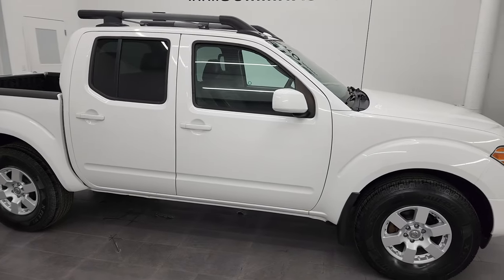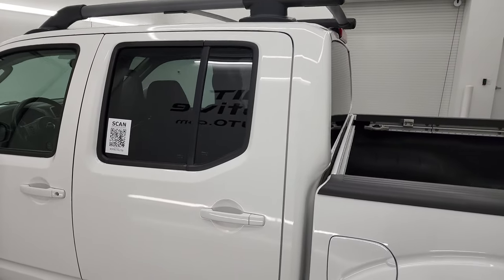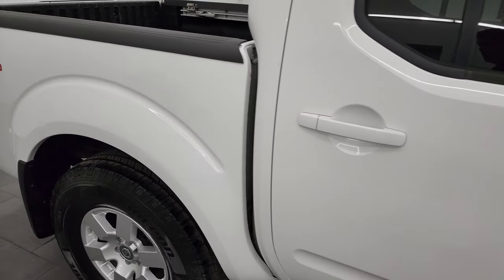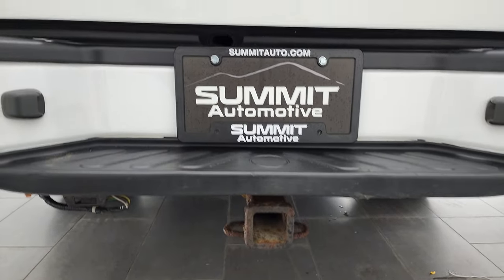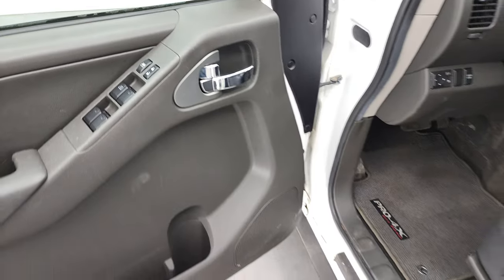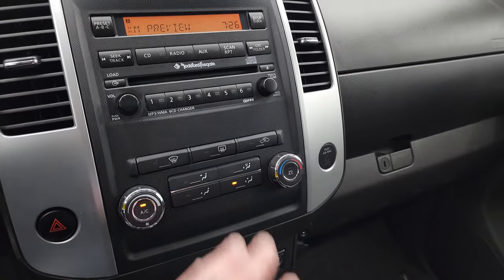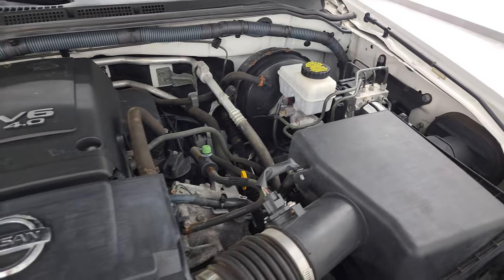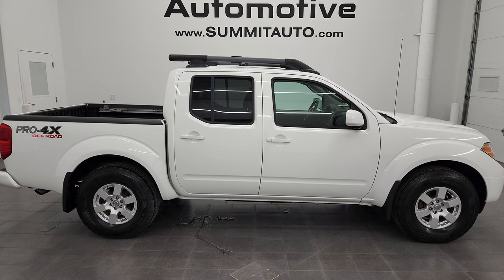2010 NISSAN FRONTIER PRO-4X CREW SHORT IN AVALANCHE WHITE 4K WALKAROUND 13176Z SOLD!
This 2010 NISSAN FRONTIER CREW SHORT PRO-4X IN AVALANCHE WHITE FOR SALE IN FOND DU LAC OSHKOSH WISCONSIN 54935 is the vehicle we did walk around review of today.

Thank you for checking out this video of this 2010 NISSAN FRONTIER CREW SHORT PRO-4X IN AVALANCHE WHITE FOR SALE IN FOND DU LAC OSHKOSH WISCONSIN 54935

STOCK: 13176Z
PRICE: $20,992
MILES: 76,123
MAKE: NISSAN
MODEL: FRONTIER
VIN: 1N6AD0EV1AC443669
LOCATION: FOND DU LAC OSHKOSH WISCONSIN, 54937 TRUCKS ON 41

CLEAN TITLE HISTORY! CLEAN CARFAX! 4.0 Liter V6 DOHC Engine, 261 Horsepower, Full Four Door Crew Cab, Short Box 4.7 Foot Box, PRO-4X Package, Automatic Transmission Center Console Shifter, Turn Dial 4x4 Four Wheel Drive 4WD, Dual Power Heated Seats, Non Smoker, Dark Charcoal Leather Seats, Bucket Seats, Towing Package with Receiver Trailer Hitch and Trailer Wiring Tow Package, Heated Power Mirrors, Cooper Discoverer A/T 265/75 R16 Tires, Painted Alloy Rims Premium Wheels, Four Wheel Disc Brakes, VDC Vehicle Dynamic Control, Rear Axle Lock, DAC Downhill Assist Control, Spray-in Bedliner, Bedrail Covers, Fog Lights, Roof Rack Luggage Rack, Locking Tailgate, Bedrail Storage System with Tie-Down Cleats, AM / FM Radio Tuner, Sirius/XM Satellite Radio Capabilities Sirius / XM, 6 Disc in-dash CD Changer CD Player, Rockford Fosgate Premium Audio Sound System, Bluetooth, Hands-Free Phone Controls Blue Tooth, Auxiliary MP3 Jack Portable Audio Connection, Keyless Entry System, Rear Window Defroster, Adjustable Height Seatbelts, Driver and Passenger Front Air Bags, L.A.T.C.H. Child Safety System, Side Curtain Air Bags SRS Safety Restraint System, Multi-Function Steering Wheel Controls, Factory Floormats, Air Conditioning AC, Cruise Control, Power Locks, Power Windows, Tilt Steering Wheel, Avalanche White, CLEAN AUTOCHECK! Very very clean inside and out! This is one of the sharpest 2010 Nissan Frontier trucks we have ever had on our lot! Make your move before this super clean 4wd is gone!

STOCK: 13176Z
PRICE: $20,992
MILES: 76,123
MAKE: NISSAN
MODEL: FRONTIER
VIN: 1N6AD0EV1AC443669